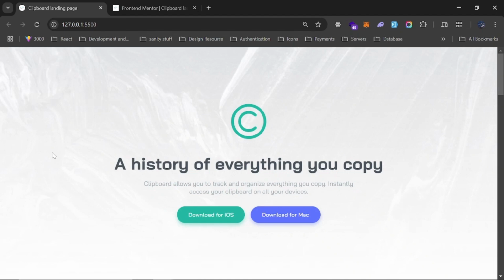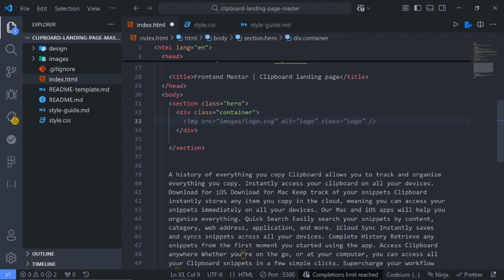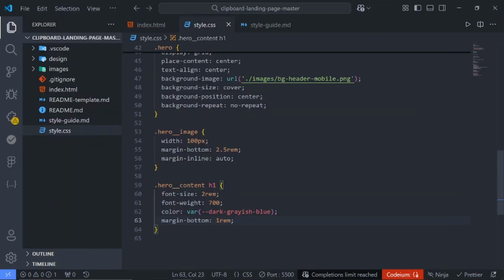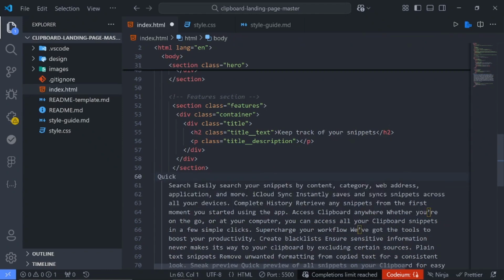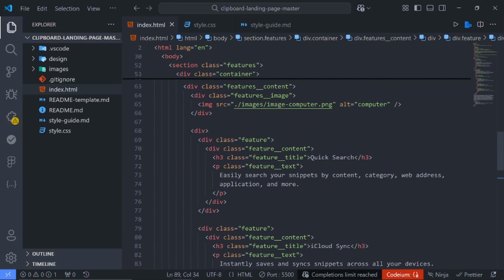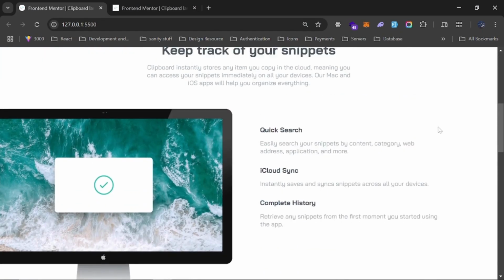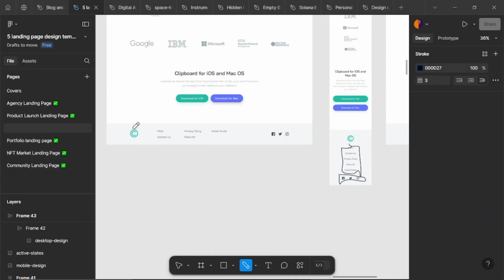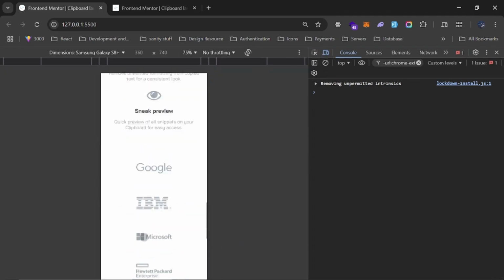Create a Professional Website with HTML & CSS (Easy Tutorial for Beginners)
Whatsup guys! So in this video, we’ll be diving into an exciting project that’s perfect for beginners who want to build a professional website from scratch using just HTML and CSS. By the end of this video, you’ll have a fully functional and responsive website.

⌚Timestamps:
0:00 - Intro
3:51 - Project setup
13:36 - Hero section
40:22 - Feature section
58:14 - Access section
1:03:30 - Workflow section
1:15:21 - Sponsors section
1:20:39 - Download section
1:23:11 - Footer section
1:38:55 - Outro